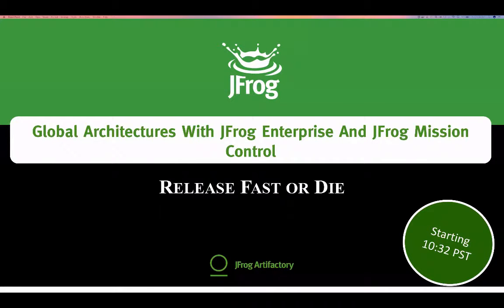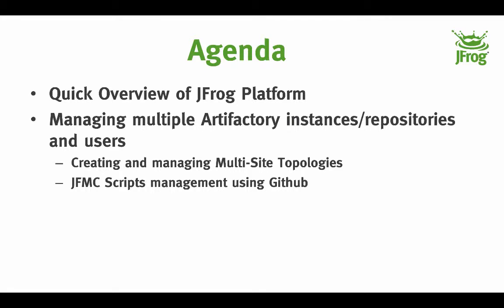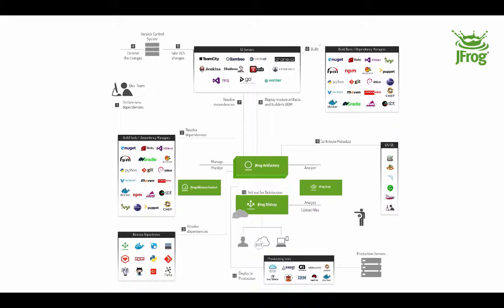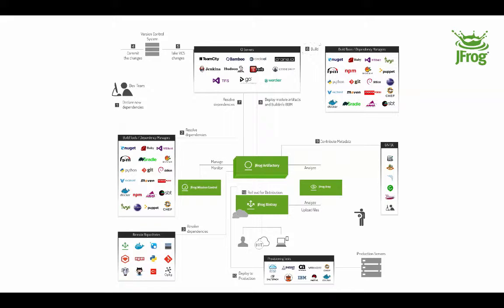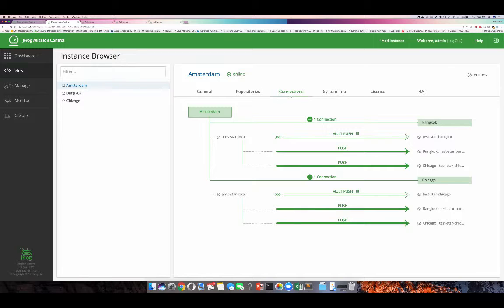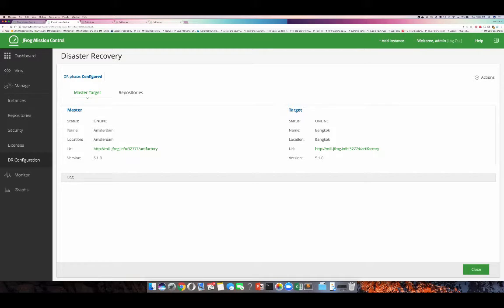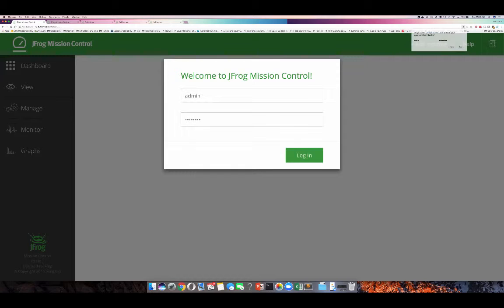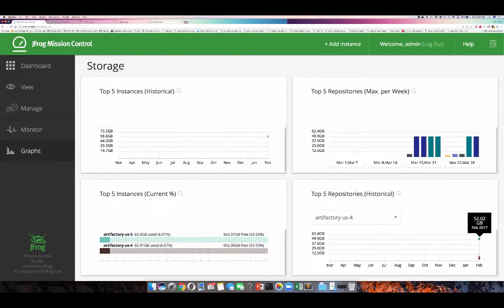[Webinar] Global Architectures with JFrog Enterprise and JFrog Mission Control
Learn how to replicate a local repository from a single source to multiple enterprise target sites simultaneously. You will also get a brief overview of how you can centralize control, management and monitoring for all your enterprise artifact assets globally with the help of JFrog Mission Control.  No global enterprise plan is complete without off-site disaster recovery, so we will also cover how to leverage these tools to create and manage that.